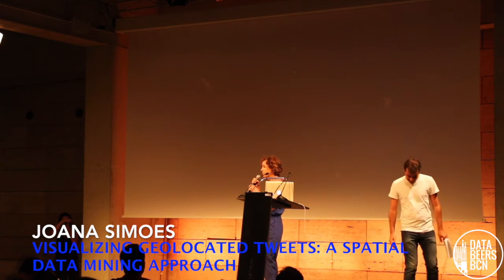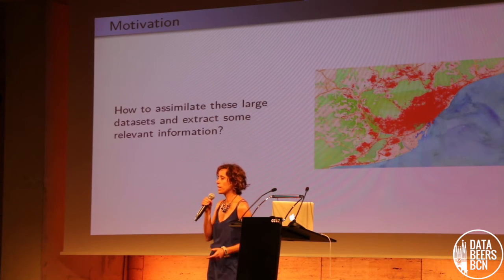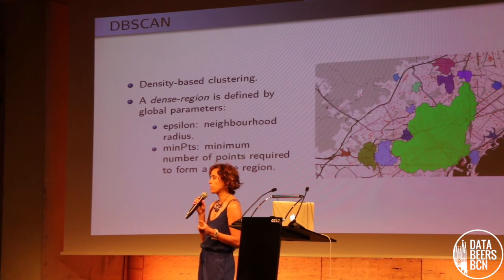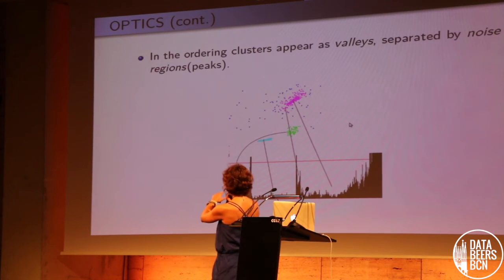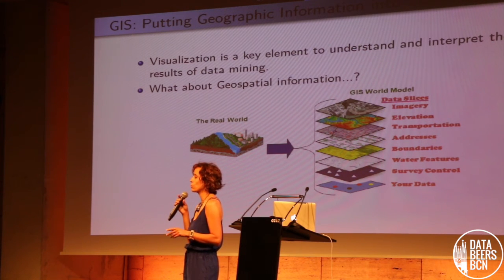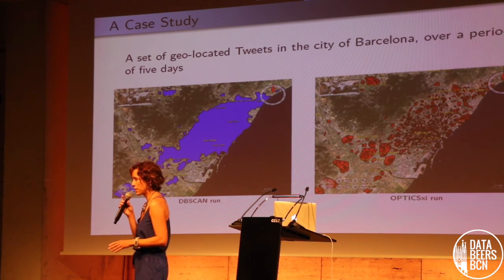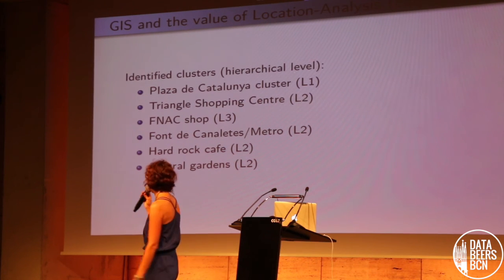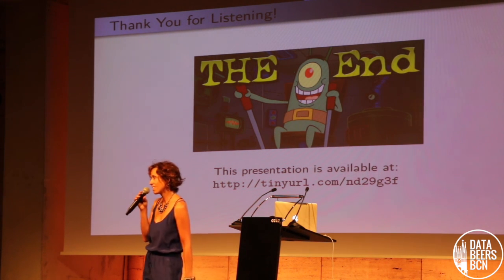JOANA SIMOES 4Th DataBeersBcn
JOANA SIMOES 4Th DataBeersBcn CCCB